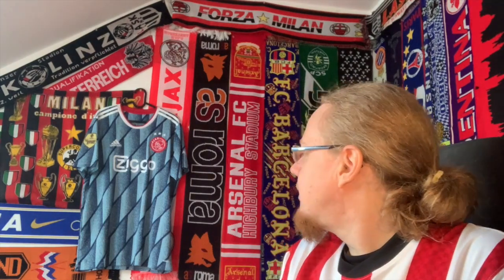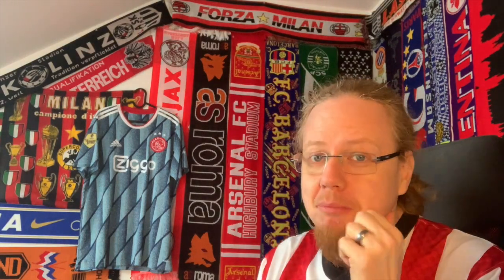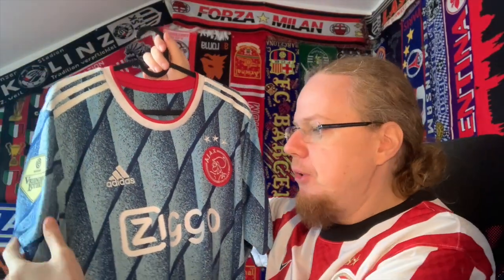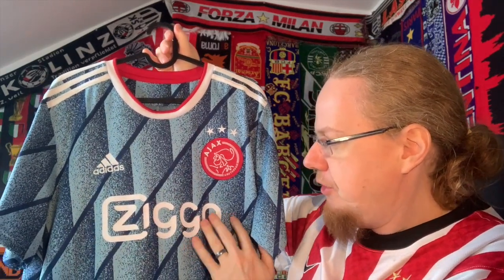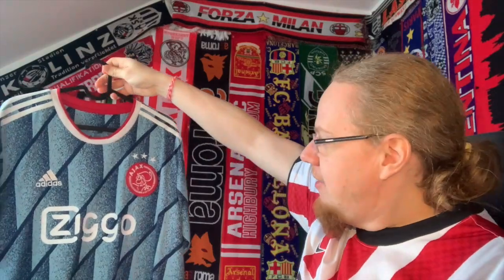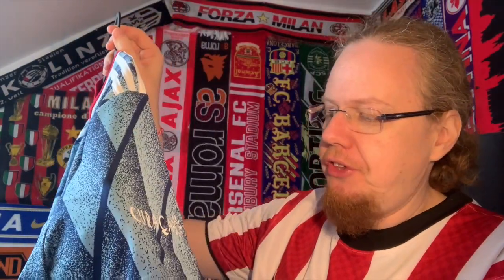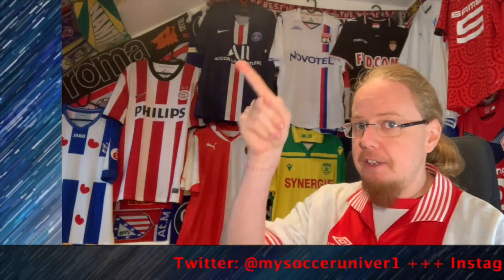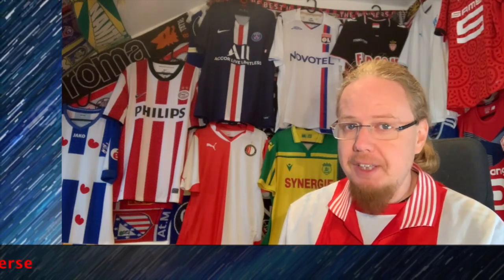AFC Ajax (Away 2020-21)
This is probably my favorite Eredivisie shirt in my collection and it has quite an interesting backstory on how I managed to get it. The pattern on the shirt is eye-popping however it is also respectful of the club's colors. A true winner IMHO.